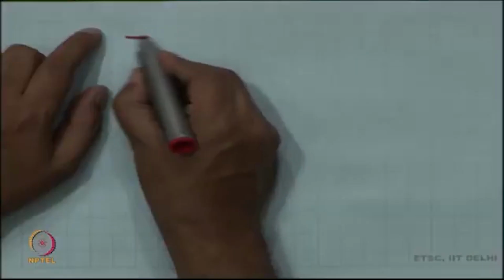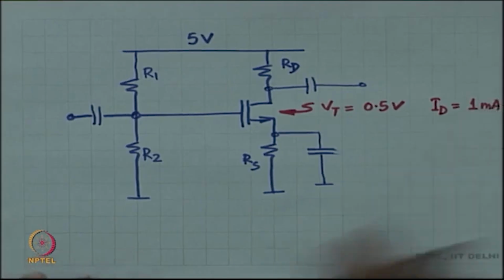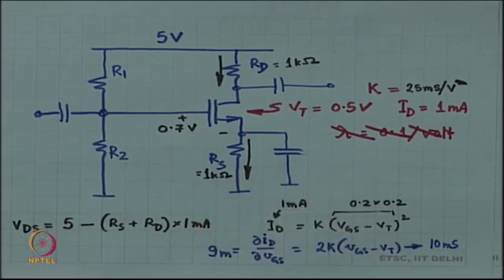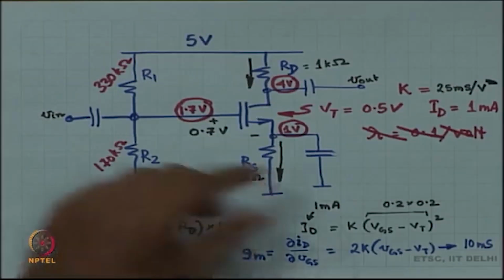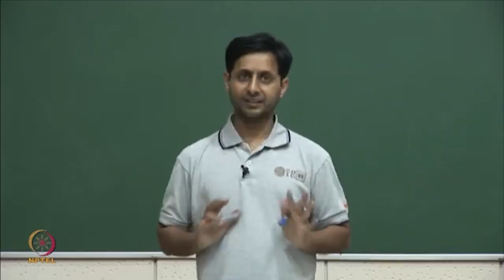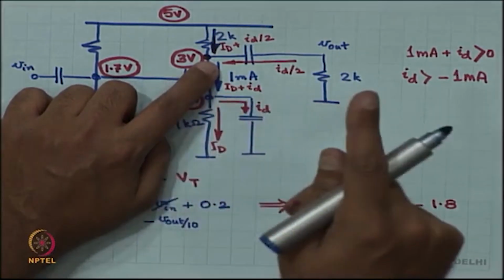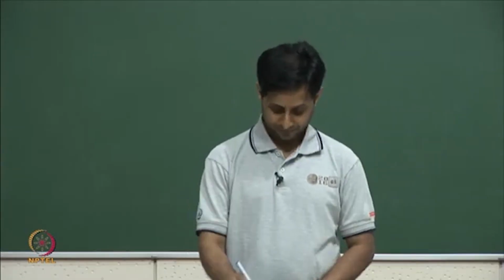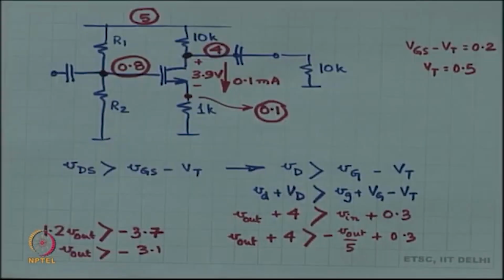Swing limits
Subject: Electrical Engineering
Course Name: Analog Electronic Circuits
Name of Presenter: Prof Mrityunjoy Chakraborty